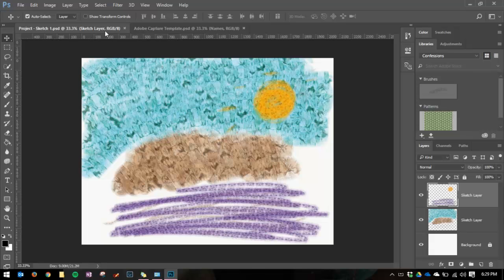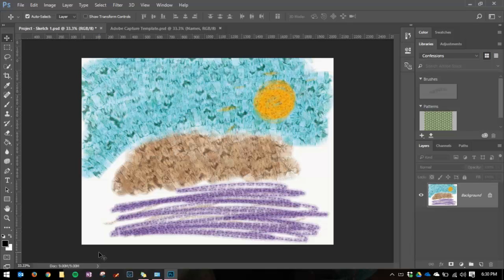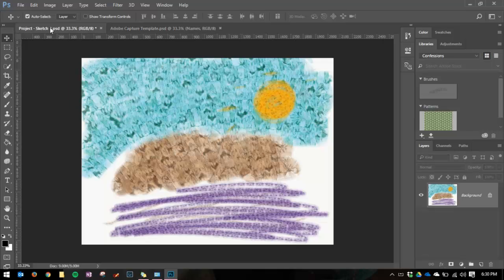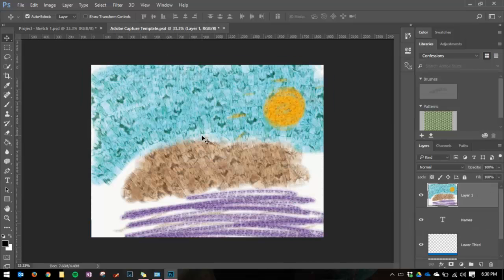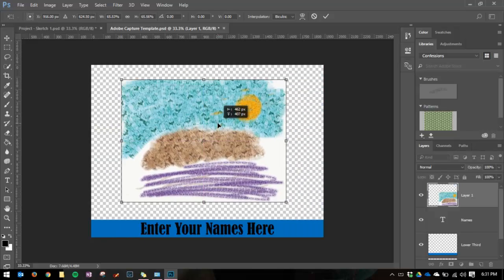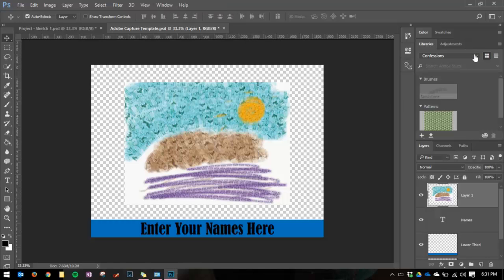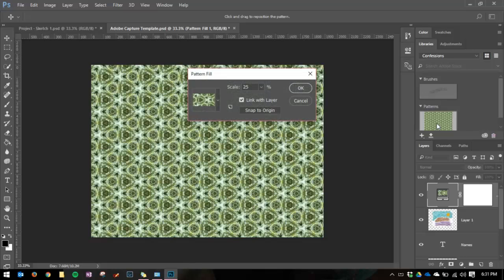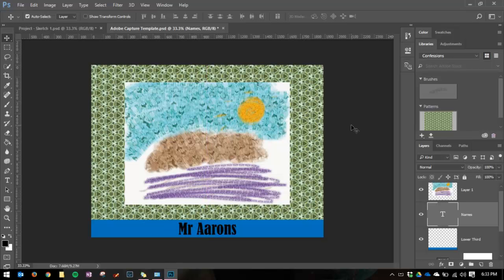Accessing the Creative Cloud from Photoshop CC